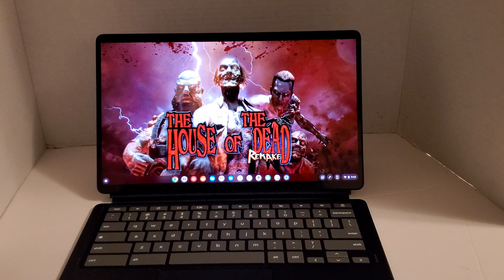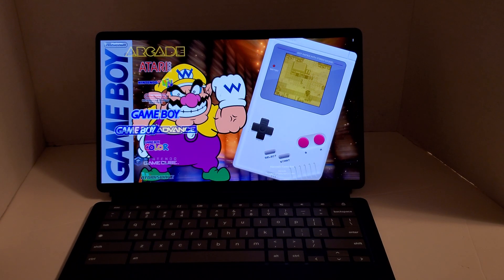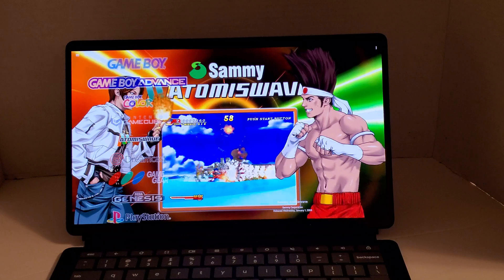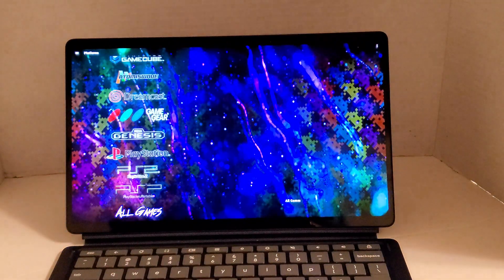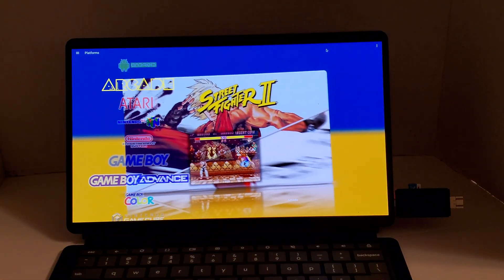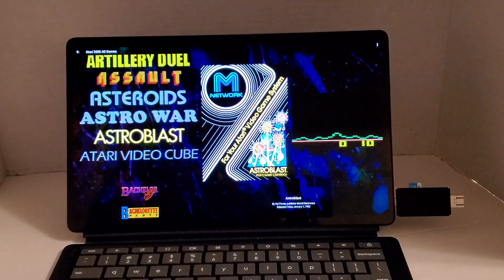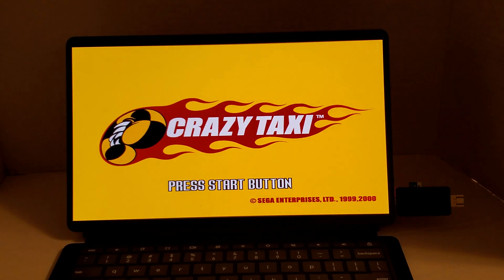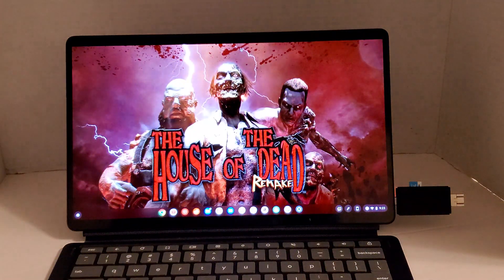Launchbox on Chromebook Duet 5